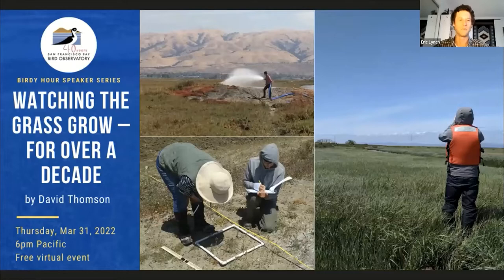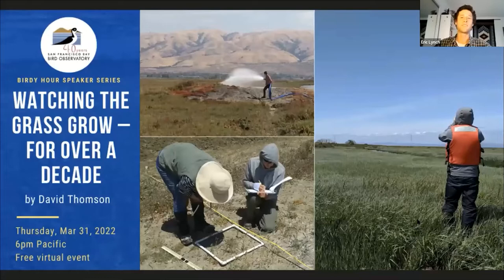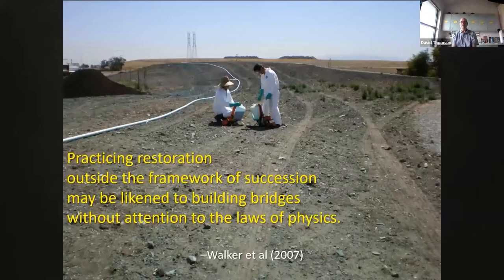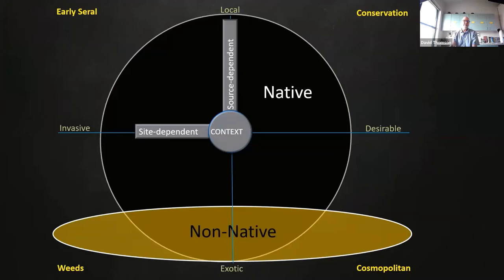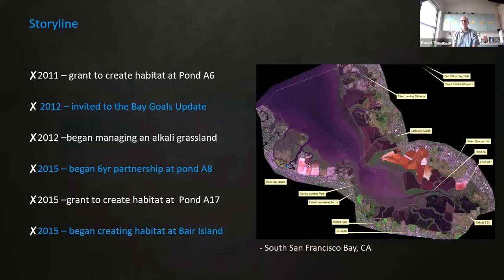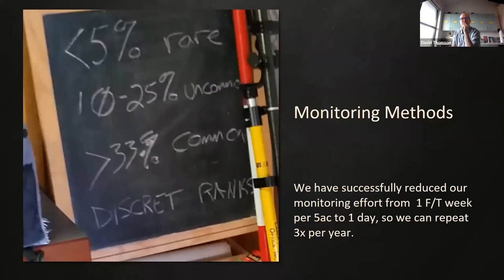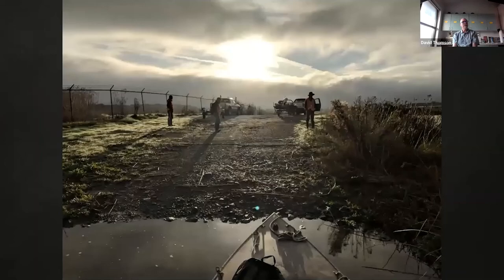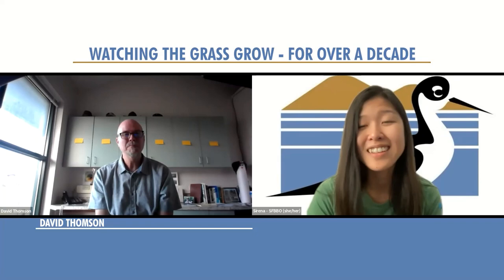Watching the Grass Grow – For Over a Decade by David Thomson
The San Francisco Bay provides important habitat for birds, but the vast majority of tidal marshes and transition zones along the edge of the Bay have been severely fragmented or destroyed by human activities. SFBBO has developed and tested strategies to restore transition zone habitat to help the marshes (and birds!) cope with sea level rise. In celebration of SFBBO's 40th anniversary, former SFBBO Habitats Program Director David Thomson reviews the history of our habitat restoration programs and what we've learned over the last decade.

This event is a special presentation of SFBBO's Birdy Hour Speaker Series. Thank you to SFBBO donors who helped make this event possible and to Ozgun Uludag for editing the recording.

Share your feedback with us by filling out this short anonymous survey